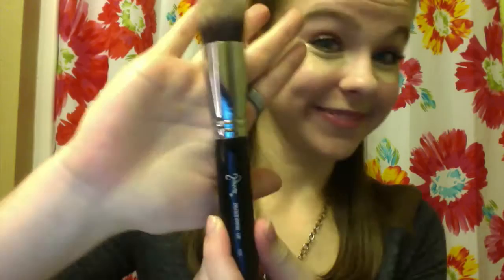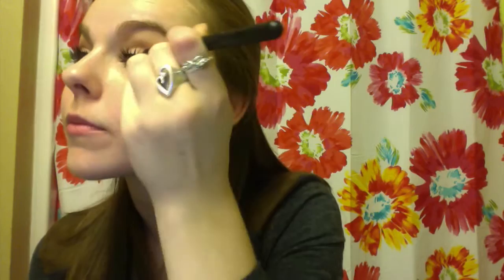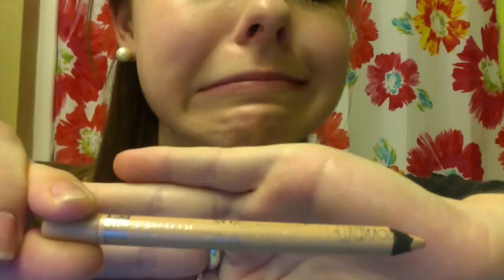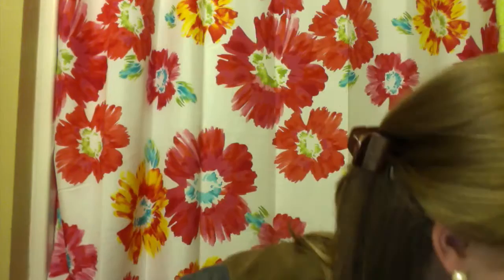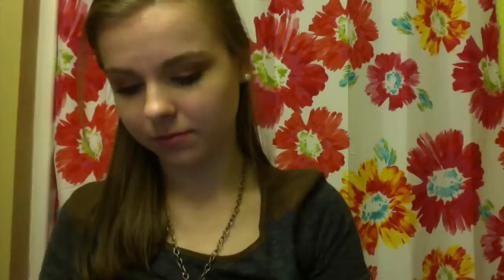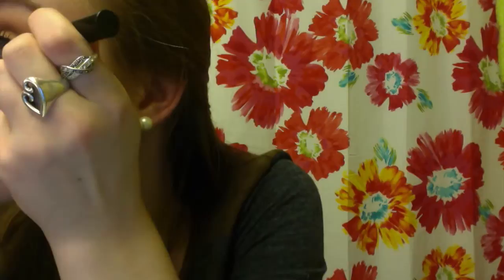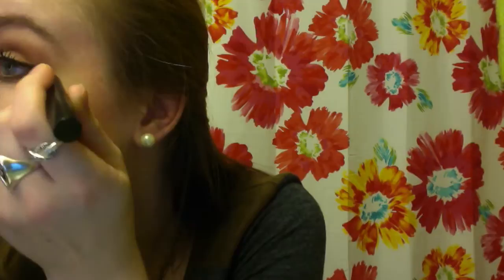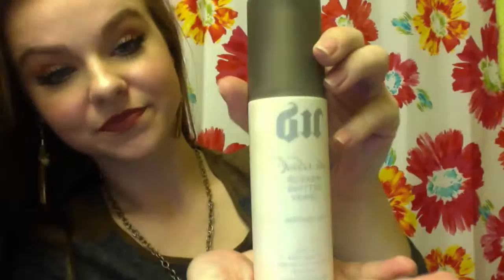FALL MAKEUP LOOK | JACQUELINE SCHNEIDER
Hey beauties! I am so thrilled to film my first video and begin my channel here on YouTube! Here is a beautiful fall makeup tutorial for you all! Enjoy and let me know what you think! :)